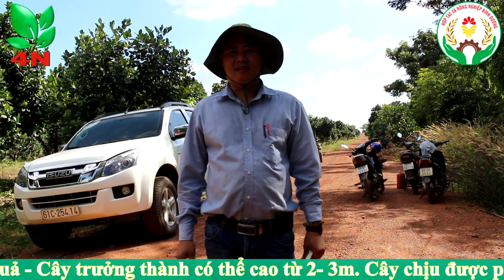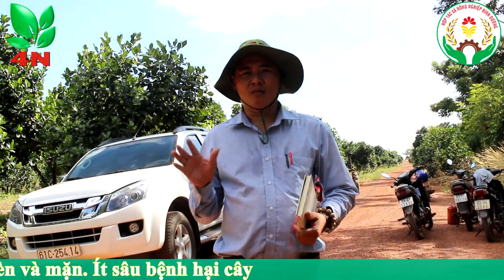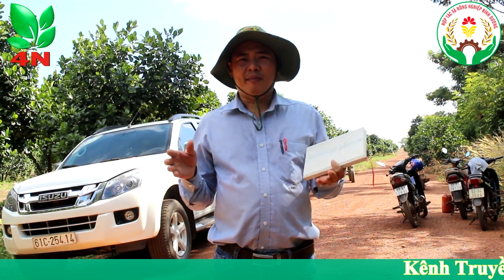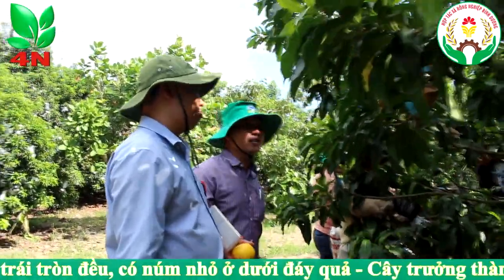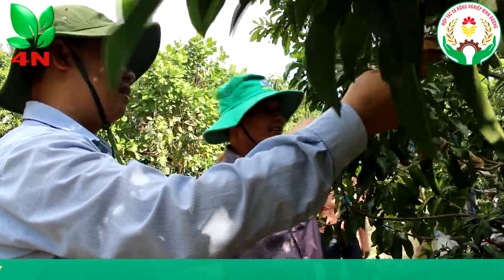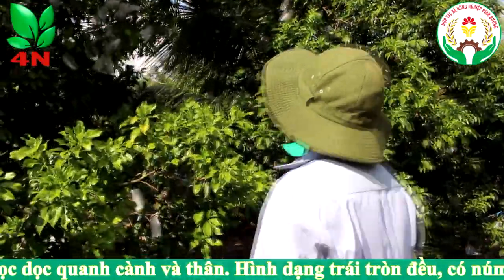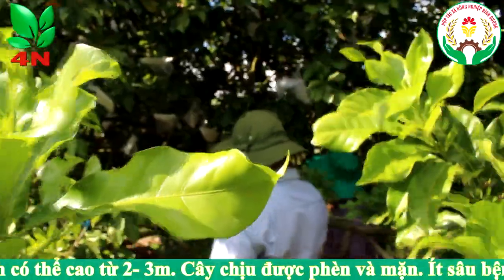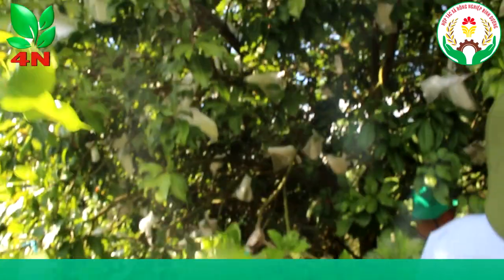TÌM HIỂU VÀ THĂM QUA VƯỜN CÂY VŨ SỮA HOÀNG KIM TRÁI VÀNG (CUNG CẤP CÂY GIỐNG ĐT 0915 126 861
Cây vú sữa vàng hoàng kim vú sữa đài loan
Hợp tác xã nông nghiệp bình dương mang đến cây giống vú sữa đài loan
+ Vú sữa Hoàng Kim có một số nơi còn gọi là vú sữa vàng.
+ Trái mọc dọc quanh cành và thân. Hình dạng trái tròn đều, có núm nhỏ ở dưới đáy quả, vỏ trái màu vàng tươi khi chín. Thịt chắc, không tiết nhiều nước như vú sữa thường, vị trái ngọt và ngon.
+ Cây trưởng thành có thể cao từ 2- 3m. Cây chịu được phèn và mặn. Ít sâu bệnh hại cây.
+ Trái to, nặng ký. Vị trái ngọt, ngon. Vỏ mỏng, có màu vàng tươi khi chín trông rất đẹp mắt, bên trong thịt dày mọng nước, ít hạt và có vị ngọt thanh thơm mát, bổ dưỡng.
+ Hoa màu trắng pha xanh nhạt.
Cách trồng:
+ Điều kiện trồng ở miền Tây cho thấy cây ra trái sau 2-3 năm nếu là cây trồng từ hạt. Đặc biệt, cây sinh trưởng nhanh với khí hậu nhiệt đới.
Phone 1 :  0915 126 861 Yến
Phone 2 :  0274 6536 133 Yến (Gọi Giờ Hành Chính)
Địa chỉ:  290 Ấp Bình Hòa, Xã An Bình, Huyện Phú Giáo, Tỉnh Bình Dương